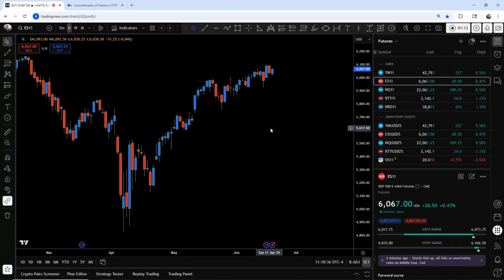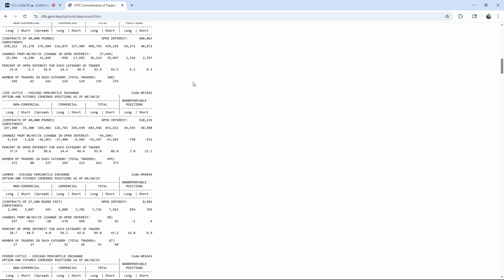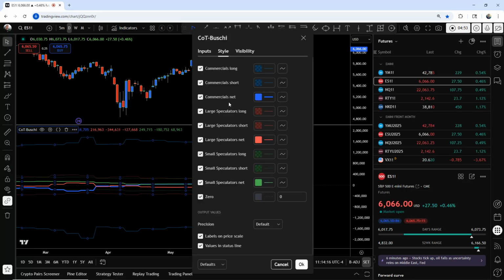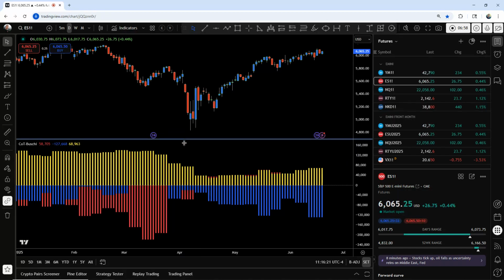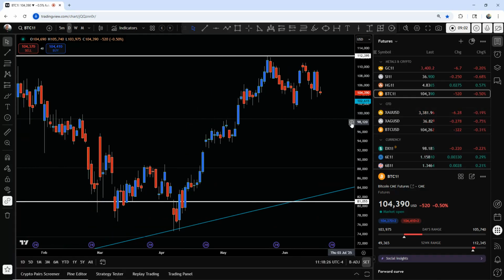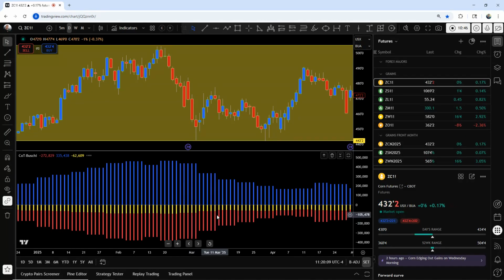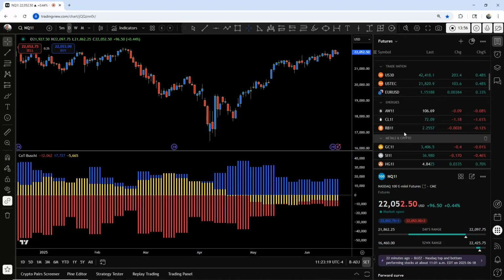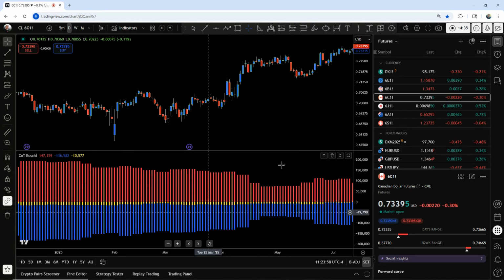Trade the Commitment of Traders Part 1 FOREX COMMODITIES GOLD OIL STOCK INDEX ES NQ RTY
COT Report Part 1: How to Track "Smart Money" Like a Professional 📈🏦

Want to know what the world’s largest banks and institutions are doing before you place your next trade? Welcome to Part 1 of our Commitment of Traders (COT) masterclass. I’m Clifford, The 25 Year Trader, and today I’m showing you how to pull back the curtain on institutional positioning to give yourself a professional edge in the Futures, Forex, and Crypto markets.

In this video, we cover: ✅ What is the COT Report? A beginner-friendly breakdown of the weekly CFTC data and why it’s a "must-have" tool for every serious trader. ✅ The Lagged Data Secret: Understanding the Friday release schedule and how to interpret what the "Smart Money" did earlier in the week. ✅ TradingView Setup: A step-by-step walkthrough on finding and installing the best COT indicator so you can see institutional positioning directly on your charts. ✅ My Custom Settings: How I tweak the "COT Bushi" indicator to focus on Net Positioning, using my specific color-coded system for Large Specs, Commercials, and Retail. ✅ Market Application: Why this data is critical for trading the S&P 500 (ES), NASDAQ (NQ), Gold (GC), and even Bitcoin (BTC) futures. ✅ The Three Types of Traders: Identifying the roles of Commercial Hedgers (the "Red Line"), Large Speculators (the "Blue Line"), and Small Specs (Retail).

Stop trading in the dark. By tracking where the "Smart Money" is committing their capital, you can stop guessing and start following the real market movers.

00:00 – Introduction: The Power of the COT Report
00:46 – Series Overview: Part 1 - Basics & Setup
01:13 – What is the Commitment of Traders (COT) Report?
01:48 – Reporting Schedule: Understanding the Tuesday-Friday Lag
02:15 – The Traditional Method: Navigating the CFTC Website
02:50 – Defining the Traders: Non-Commercials vs. Commercials
03:46 – Setting Up the COT Indicator in TradingView
04:46 – Customizing Settings for Clear Net Positioning
06:41 – Essential Chart Setup: Commercials, Large Specs & Small Specs
07:11 – Applying COT Data to Futures Markets (ES, NQ, RTY)
07:44 – Strategic Tip: Using Futures Data for Forex & Crypto Trading
09:22 – Who is Smart Money? Understanding Large Speculators
10:25 – The Hedgers: What Commercial Traders are Really Doing
11:11 – The Zero Line: Long vs. Short Net Positioning
12:11 – Why Small Speculators are Often Wrong
12:47 – Reading the Trends: Analyzing Positioning Changes
15:25 – Summary & What's Coming in Part 2

RISK DISCLOSURE